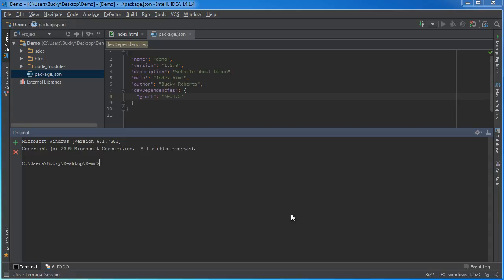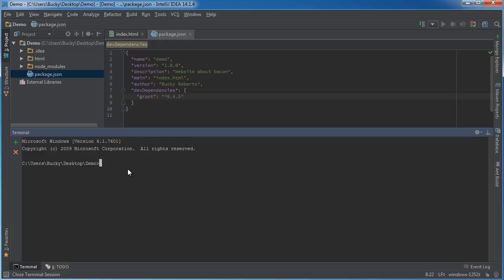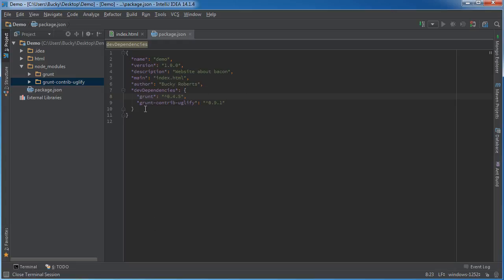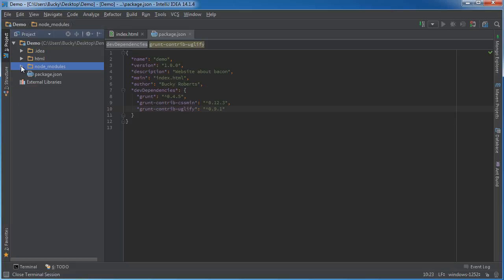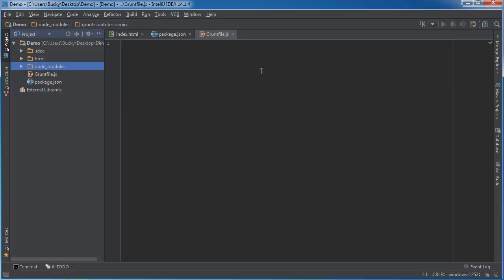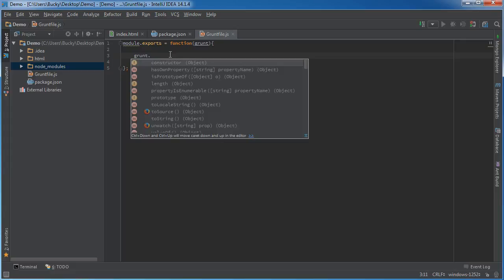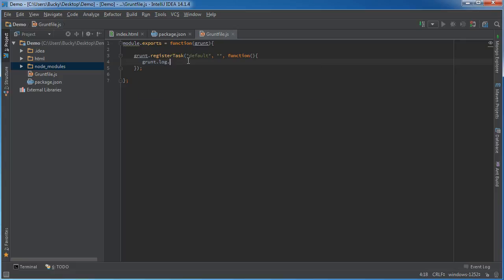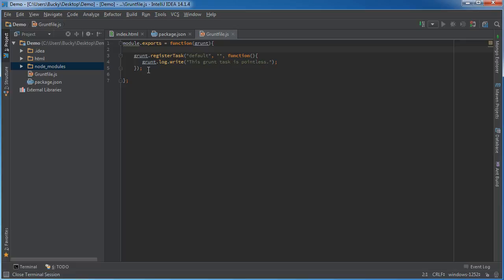Grunt JS Tutorial for Beginners - 3 - Installing Plugins